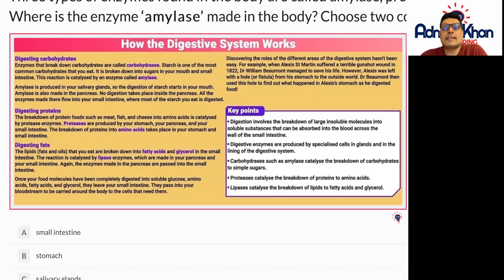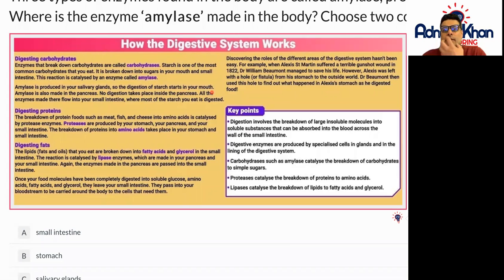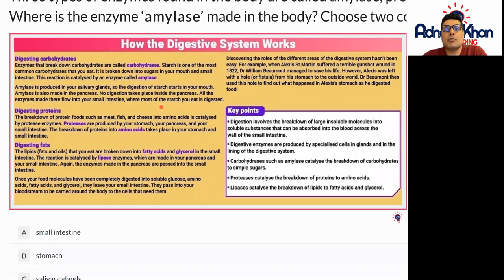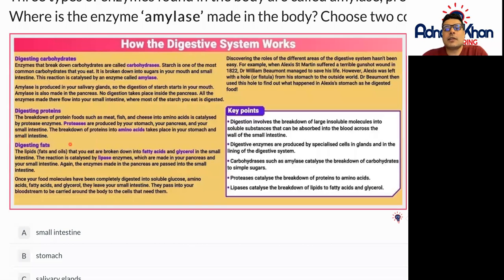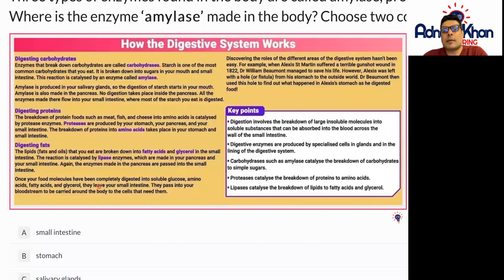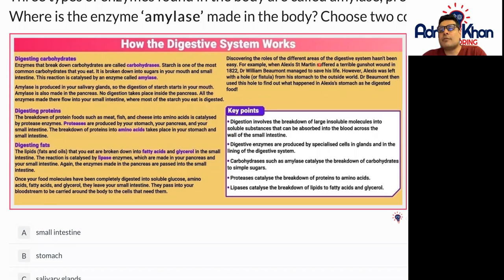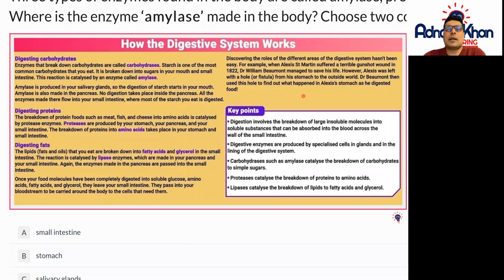GCSE Science - Biology - How the Digestive System Works